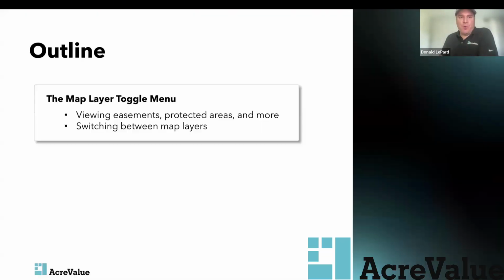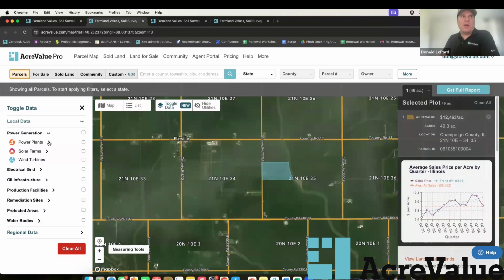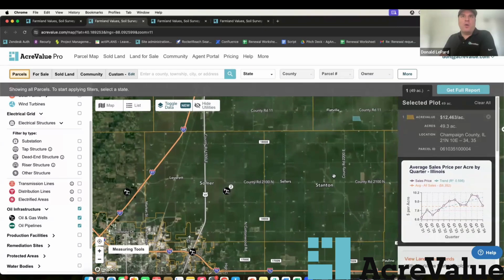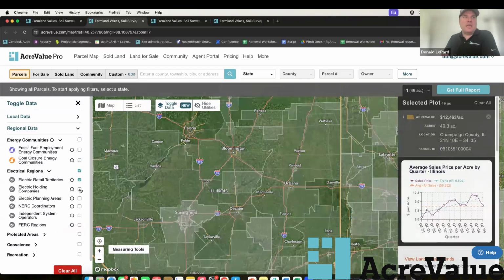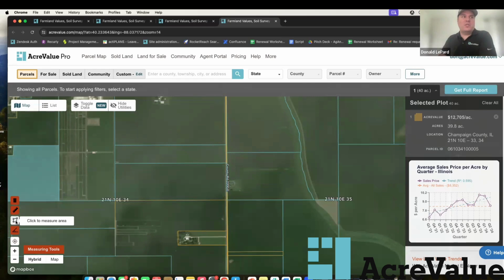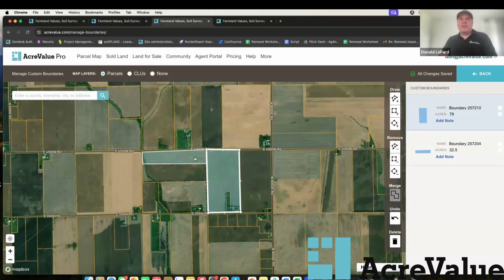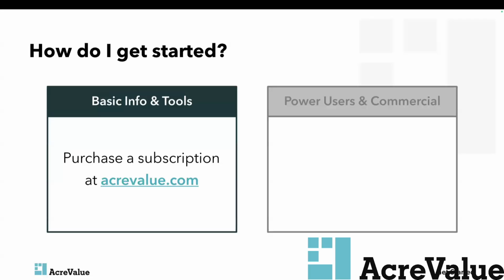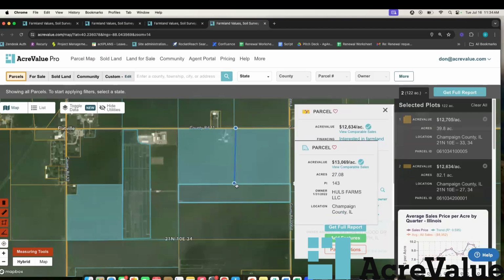AcreValue 103: Useful Support Tools for Land Research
This tutorial is a continuation of our 101 and 102 for new AcreValue users.